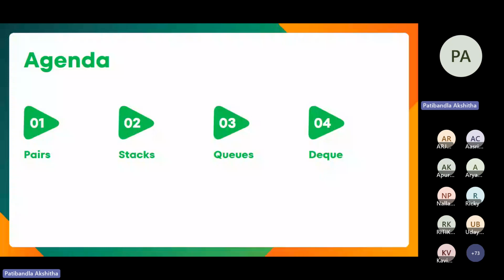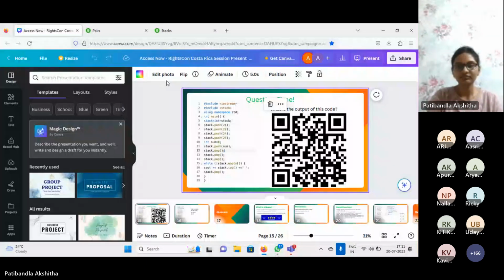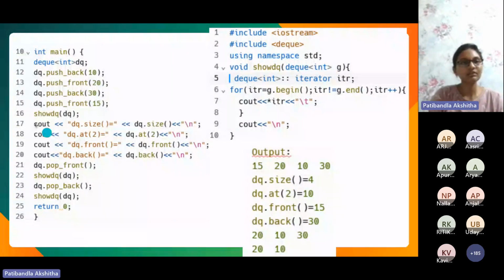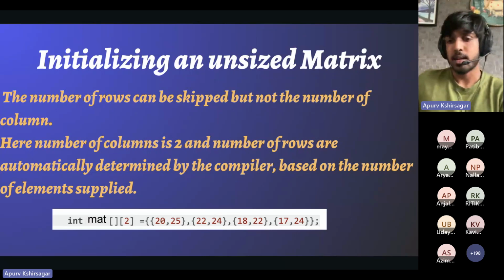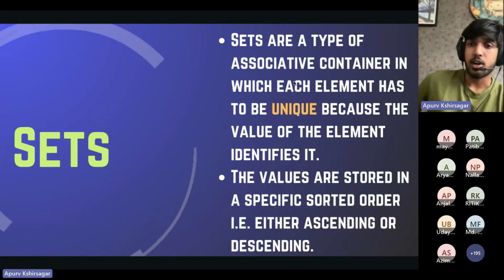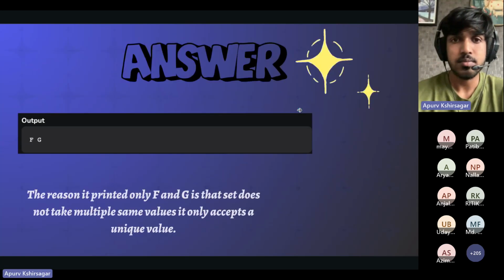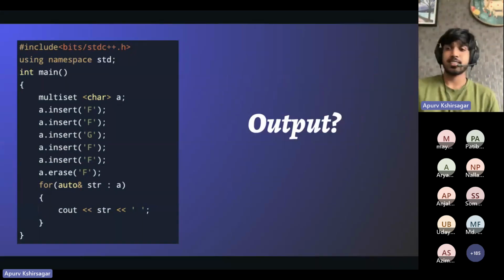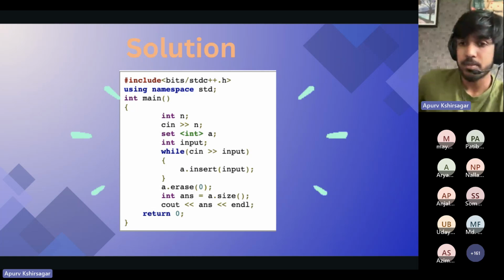Competitive Coding Conclave Session 7 Pairs Stacks Queues Deque and Sets, Matrices, Sets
Hello everyone. This is the video for CCC Session 7. Hope you all enjoyed the video.